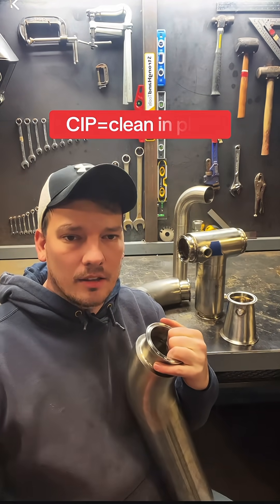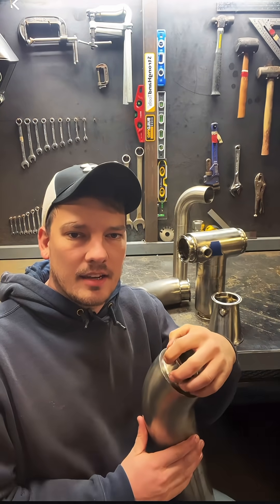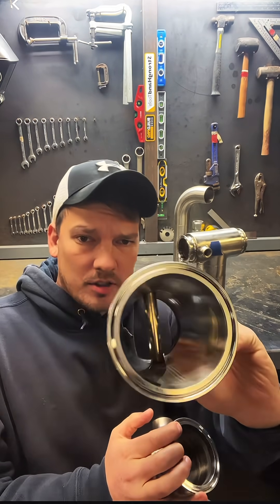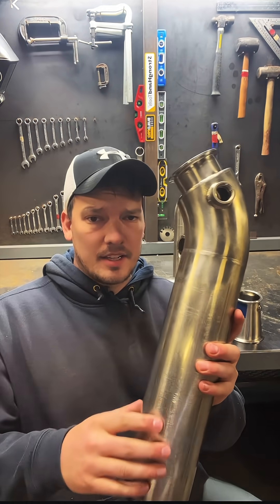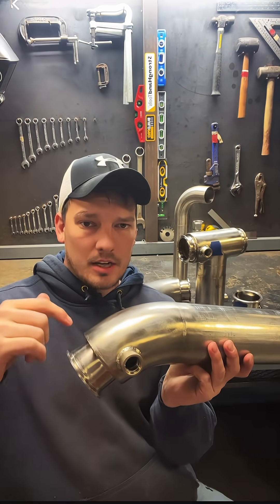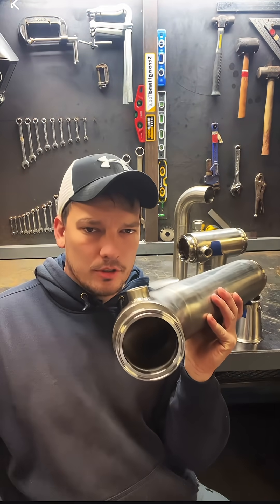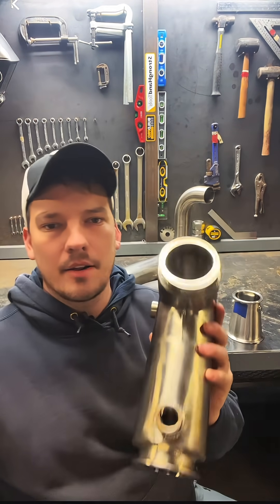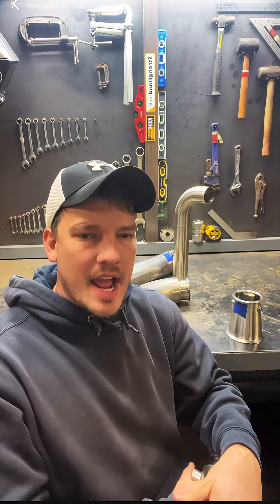Jacket Piping Explained (PART 2)